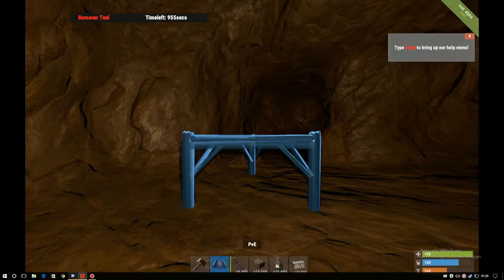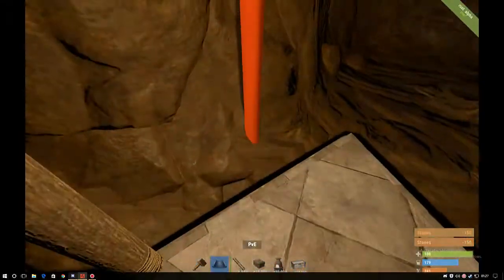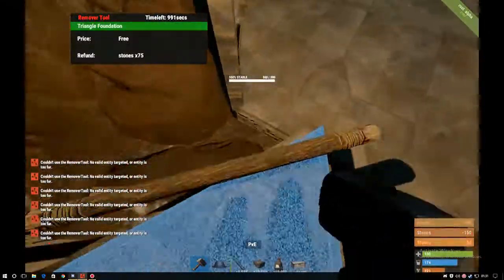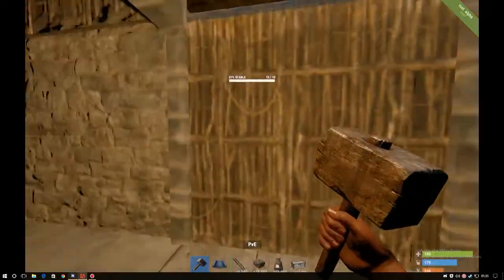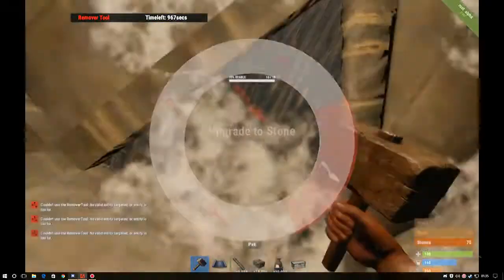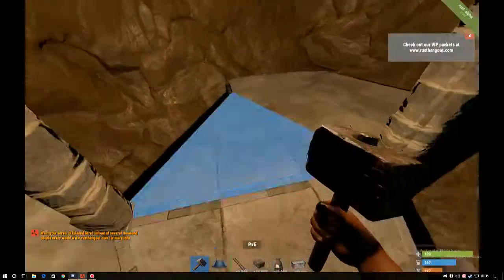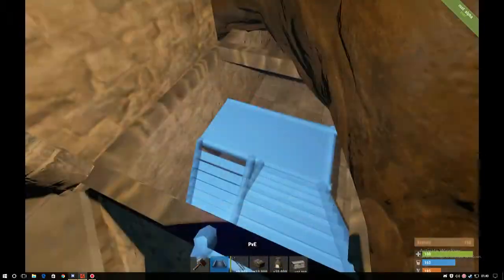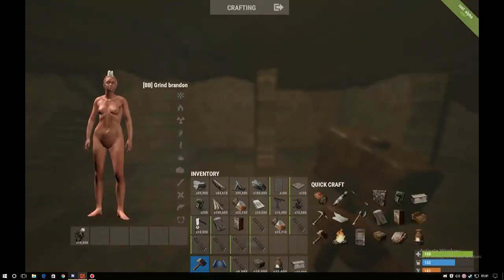Rust Base Building - AMAZING Cave Base Design (RUST GIVEAWAY)